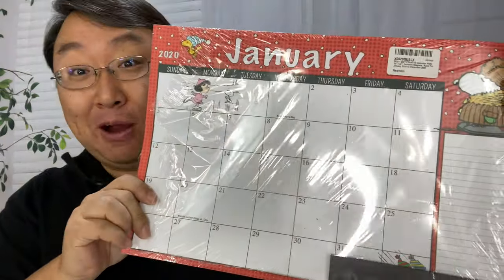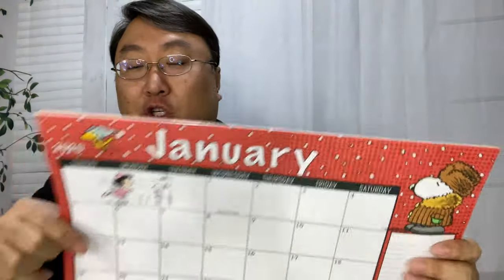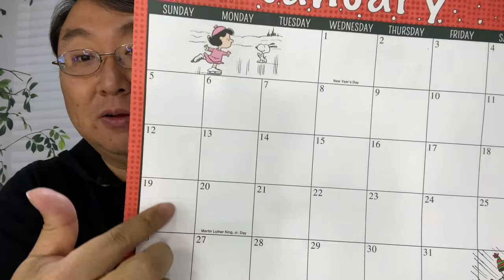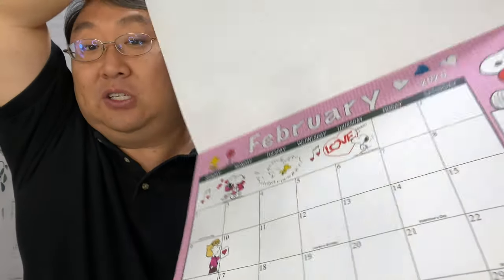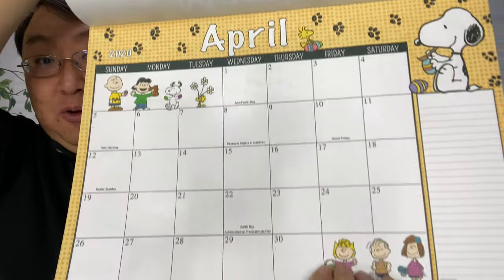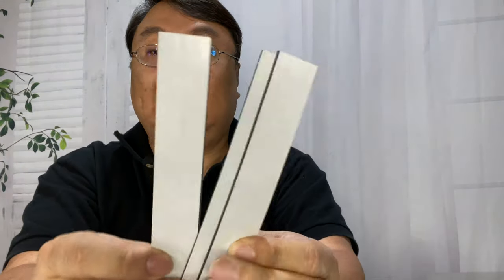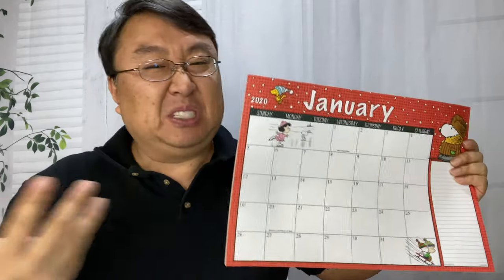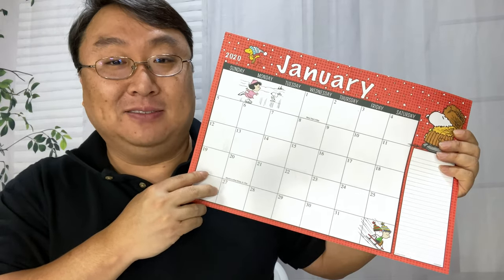Charlie Brown Peanuts 2020 2021 Calendar Pad Review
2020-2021 Peanuts Calendar Pads - 11" x 16-1/4", Includes Magnets, Runs from January 2020 to December 2021
by CURRENT

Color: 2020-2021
FUN WITH SNOOPY: Our 2020/2021 Peanuts calendar pad feature stunning, full color images of Snoopy and the gang! We include magnets so you can hang it on your refrigerator, metal filing cabinet, or wherever is the most convenient place for you. These pads cover a full 2 years, from January 2020 to December 2021!
IMPECCABLE QUALITY: We use thick paper designed to easily last the year through. Our calendars also include all major U.S. holidays and starts January 2020 and ends December 2021. They feature easy-to-read grids, lie-flat spiral binding, and non-smear pages. There is a notes section to give more room to write personal messages and reminders!
DIMENSIONS: Current calendars are a convenient 11" x 16-1/4". Fits on the top of your desk, on the side of a metal filing cabinet, or on your refrigerator!
ECO-FRIENDLY: Current calendars are made with high-recycled-content paper and are printed here in the USA!

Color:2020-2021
Snoopy and friends can be with you all year long. A super deal on a big month-by-month calendar. You’ll enjoy 12 different designs over the course of 24 months. Great as a desk pad/desk calendar. Features a space for notes down the side of each page. Comes with self-stick magnet strips for attaching to fridge or file cabinet if desired. Made of high-quality paper; measures 11" x 16-1/4". Printed in the USA.

About Current
Orin and Miriam Loo started Current from their home in Colorado Springs in 1950. What began as a mail-order fundraising campaign selling postcards to local ministers quickly expanded to include a full catalog of beautifully designed greeting cards, recipe cards and other paper products.

Today Current Media Group LLC offers more than 2,000 products to millions of customers around the world. We’re committed to helping people keep in touch with their family and friends through unique, thoughtful and affordable gifts and cards.

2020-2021 Peanuts Calendar Pads - 11" x 16-1/4", Includes Magnets, Runs from January 2020 to December 2021

Magnetic Calendar 2020 for Fridge by StriveZen, 17x12 inch, Large Monthly Oct 2019- Dec 2020, Strong Magnets for Refrigerator, Bonus Magnetic Pen Holder, Holiday Theme, eBook on Organizing

Paperplan Desk Calendar 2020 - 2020 Desk Calendar 17" x 12", Large Monthly Page Academic Desktop, Jan 2020 - April 2021 for Office, Teacher, Colorful

Desk Calendar 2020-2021: Large Monthly Pages 17 x 11-1/2 Inches Runs from January 2020 Through June 2021-18 Monthly Desk/Wall Calendar can be Used Throughout 2020

bloom daily planners 2020 Desk/Wall Monthly Calendar Pad (January 2020 - December 2020) - Large 21" x 16" Hanging or Desktop Blotter - Vintage Floral Expedition Money LLC